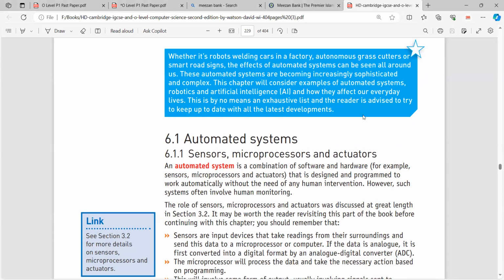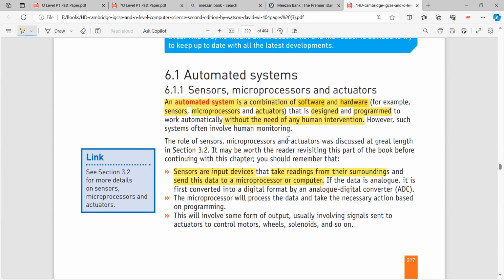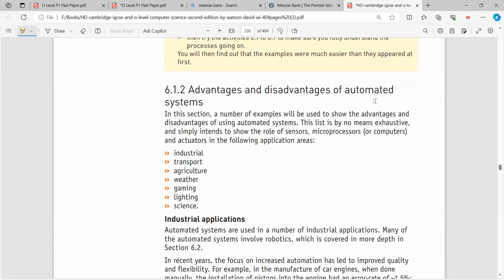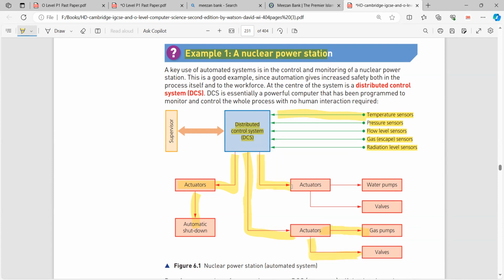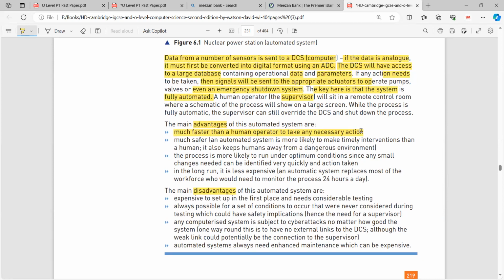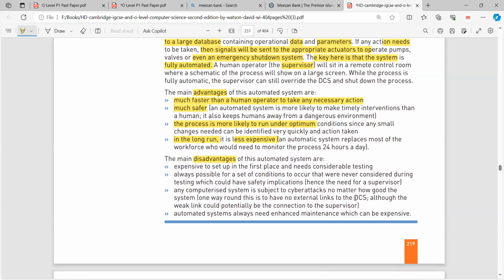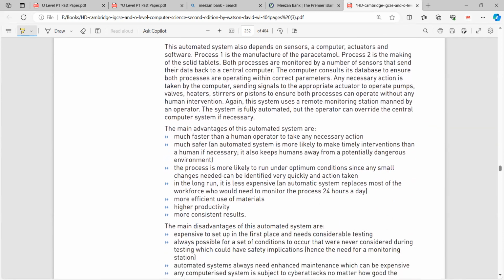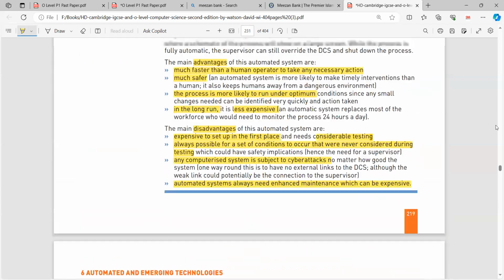Automated Systems OLevel/IGCSE Computer Science 2210/ 0478